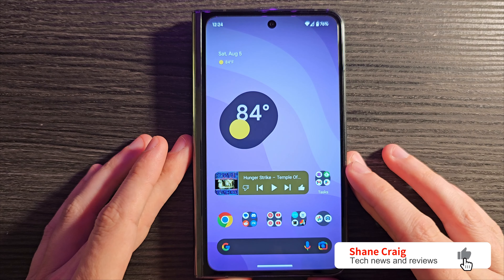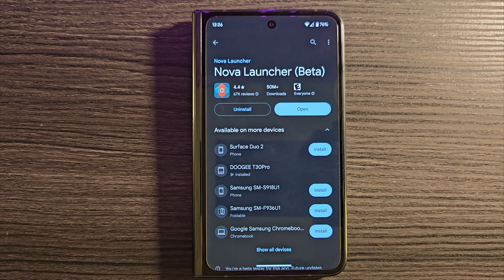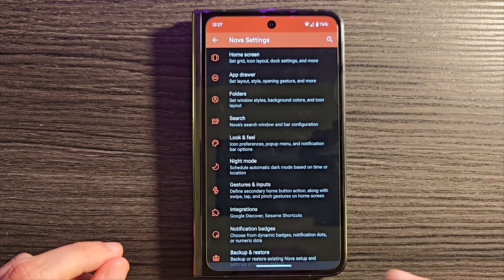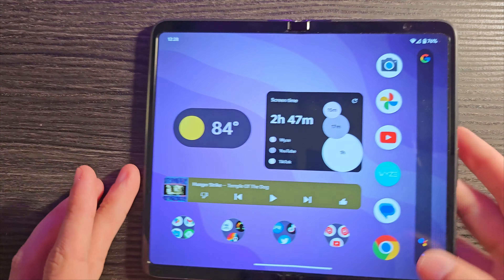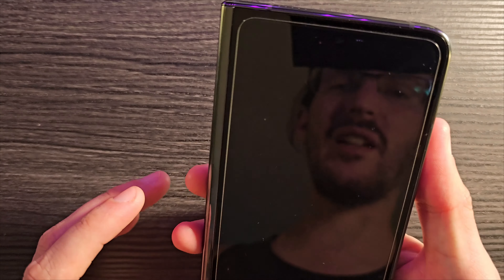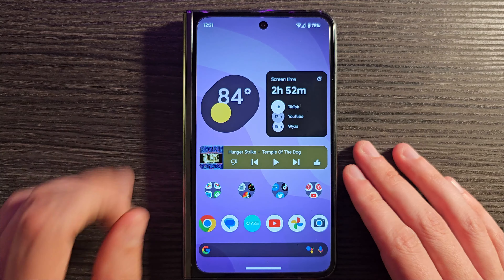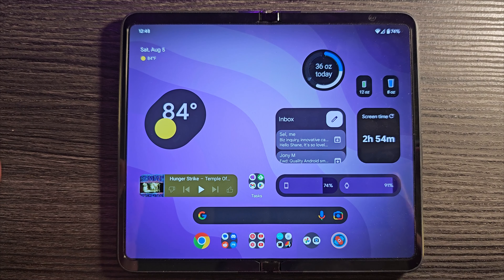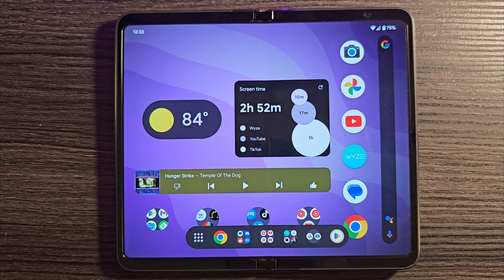I had no idea Nova Launcher was this GOOD on foldables | Pixel Fold Alternative?